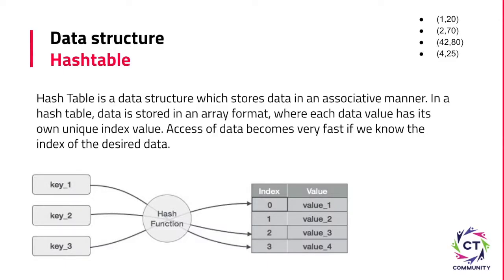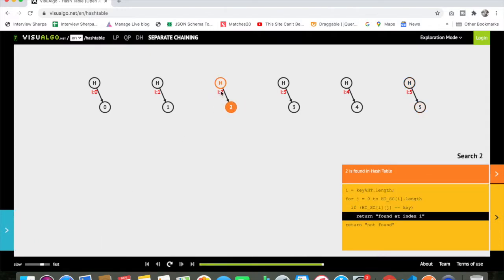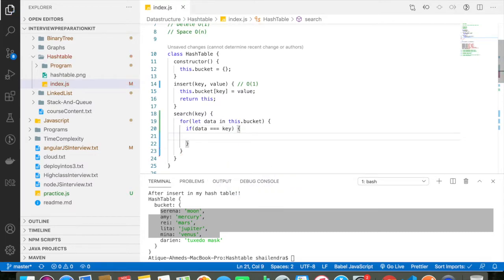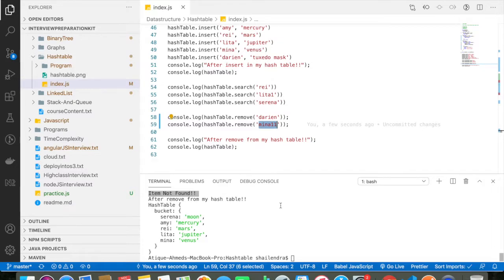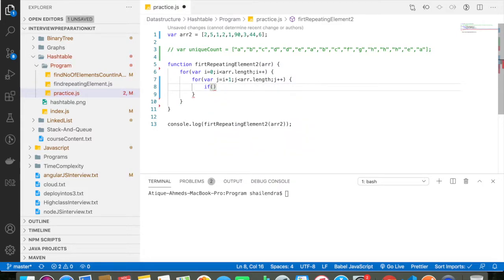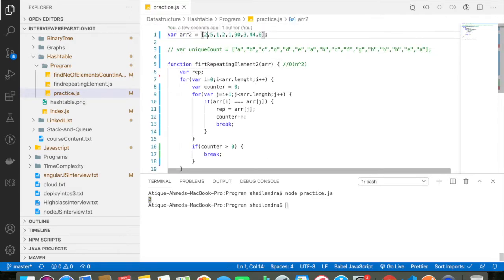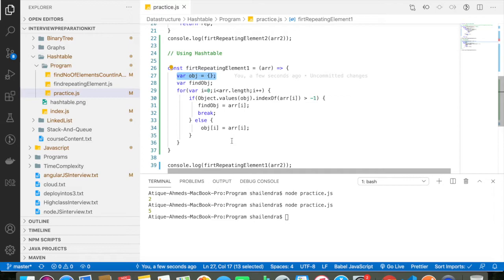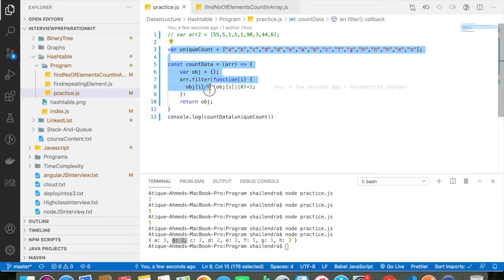Data Structures in Javascript - Part 5 | Hashtable in Datastructures | Insert, Search & Delete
Hey Guyz, This tutorial is all about to learn data structures and algorithms in Javascript. Below topics are covered here -

1. Hashtable concepts in datastructures
2. Hashtable in datastructures
3. Hashtable Insertion
4. Hashtable Searching
5. Hashtable Deletion
6. Realtime example with Hashtable
7. Found Duplicates using Hashtable
8. Find the count of repeating elements from array using Hashtable

ABOUT MYSELF AND MY YOUTUBE CHANNEL

I am a self-starter with strong interpersonal skills. I work efficiently both as an individual contributor as well as along with a team. I seek new challenges and try to think out-of-the-box while looking for creative solutions to a given problem.

This tutorial is all about to discuss data structures and algorithms in Javascript. Mostly we will be focus on Big O concept.
So the course can be summarized into:

1. Hashtable concepts in datastructures
2. Hashtable in datastructures
3. Hashtable Insertion
4. Hashtable Searching
5. Hashtable Deletion
6. Realtime example with Hashtable
7. Found Duplicates using Hashtable
8. Find the count of repeating elements from array using Hashtable

FREE JOIN & HOSTING WEBSITE ( GITHUB ORGANIZATION LINK )

AWS EC2 MEAN STACK APPLICATION HOSTING TUTORIAL LINK

NODE JS TUTORIAL LINK AND PROJECT LINK

MONGO DB TUTORIAL LINK AND PROJECT LINK

MEAN STACK TUTORIAL LINK AND PROJECT LINK